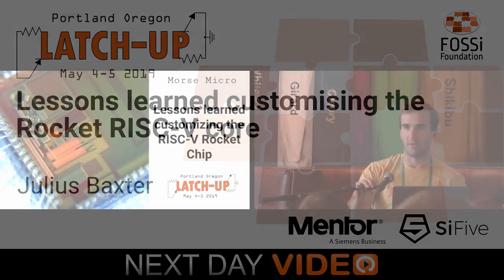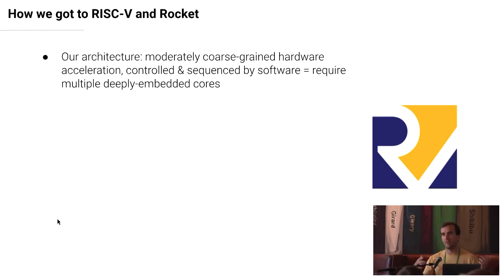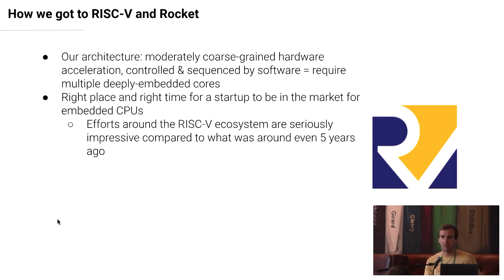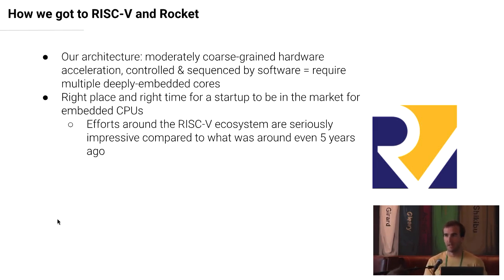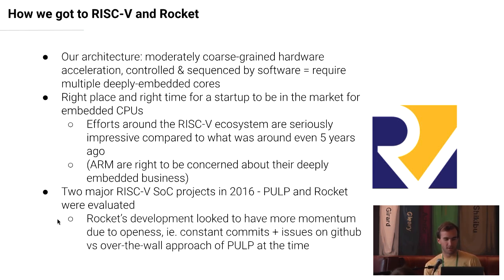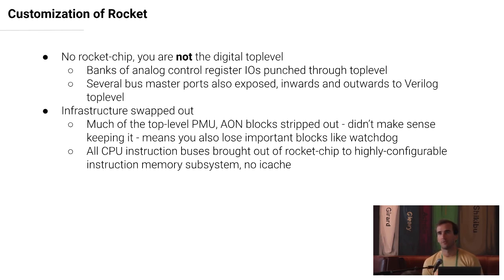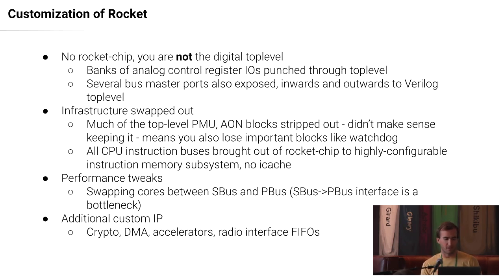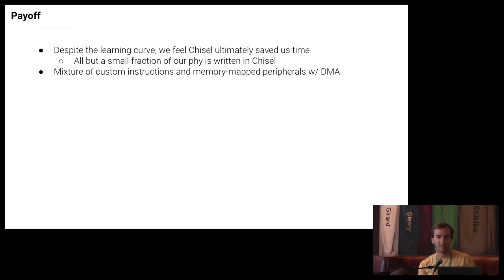Lessons learned customising the Rocket RISC-V core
Julius Baxter

This presentation will cover Morse Micro's adaptation of the
                Berkeley/SiFive Rocket chip generator in developing single-chip 802.11ah solutions. We will discuss the pros and
                cons of Chisel, Rocket's architecture, and aspects of our work in taking the Rocket project and implementing
                multiple deeply-embedded-class micro-controllers.

OpenHardware

Sat May  4 10:50:00 2019 at Revolution Hall